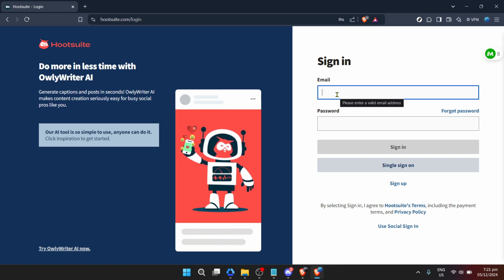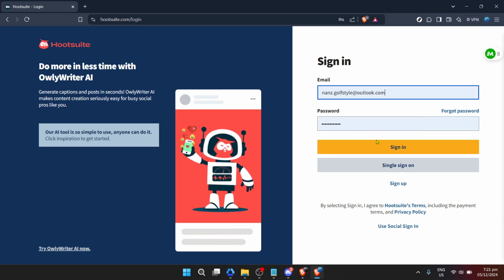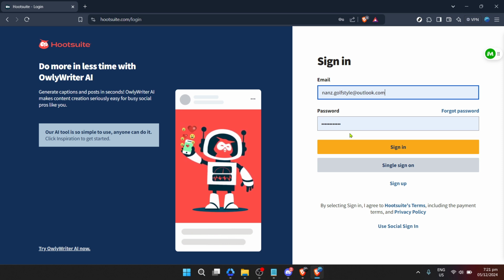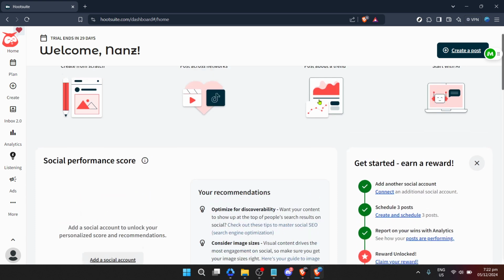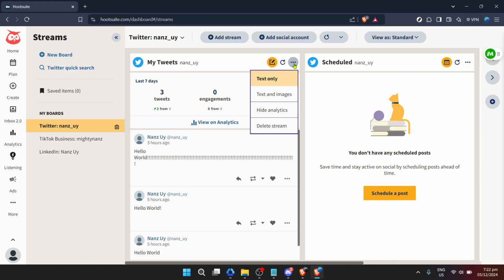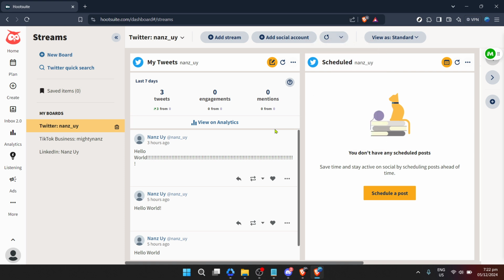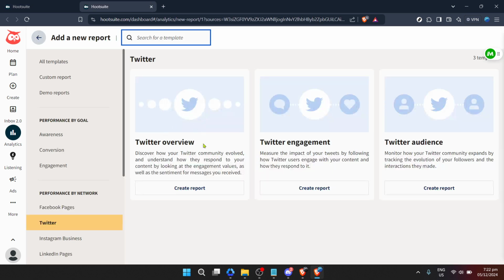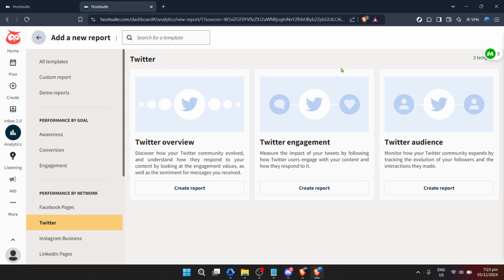How to Track Hashtags on Hootsuite (Full 2024 Guide)